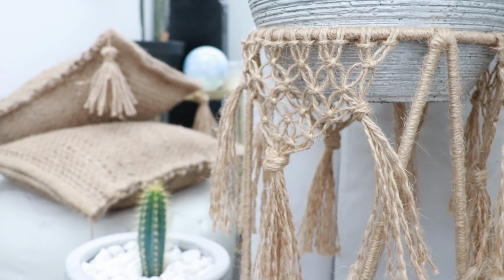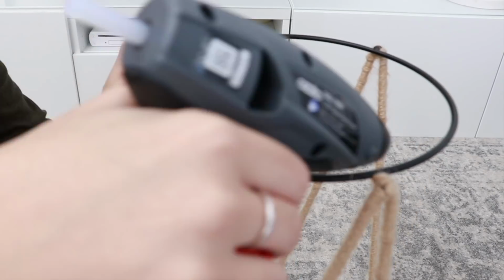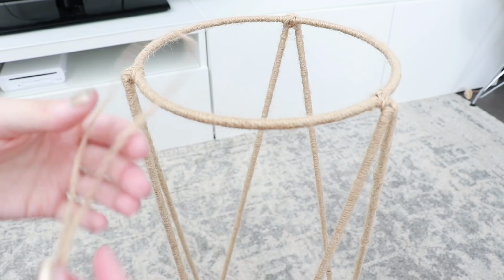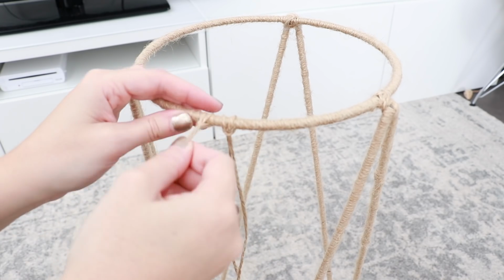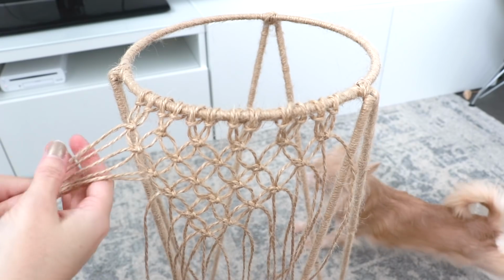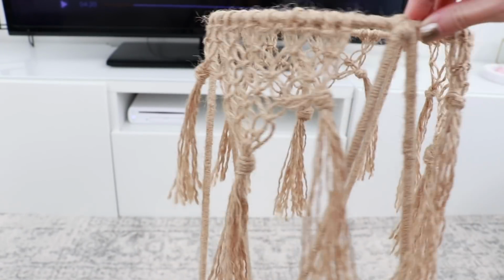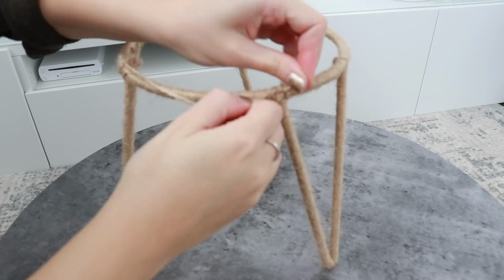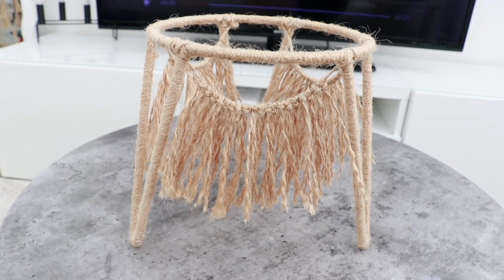Plant Stand DIY Jute String Macrame | Kmart Plant Stand Hack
Today i’m sharing another Kmart hack with you using these metal plant stands and some jute string! ♡ Enjoy!

•  Plant Stands (Kmart)
• Jute String
• Scissors
• Hot Glue Gun
• Scrap of Cardboard

Hello, my name is Ashlee and I love all things creative! I live in Sydney, Australia with my fiancé and my two furbaby chihuahuas. Here on my channel you will find videos about bullet journaling, home styling, DIY’s, sewing, crafts and whatever other creative venture I am currently on!